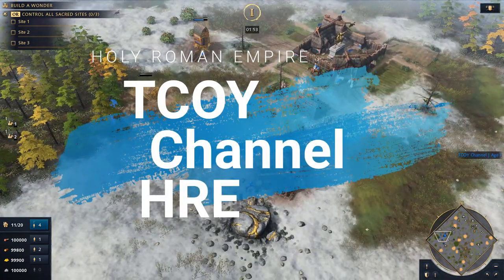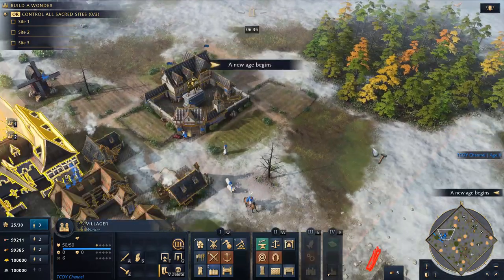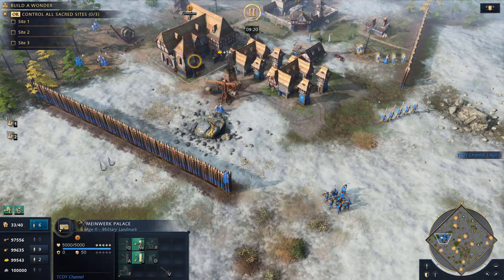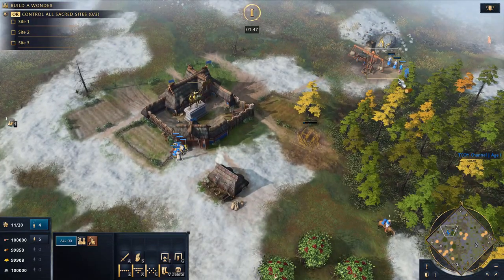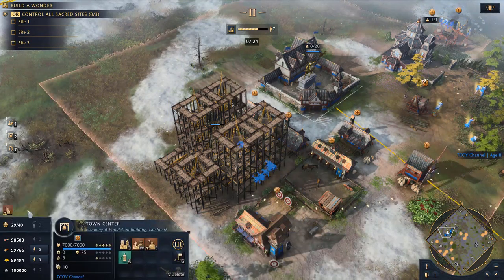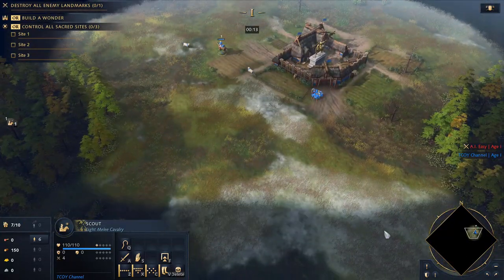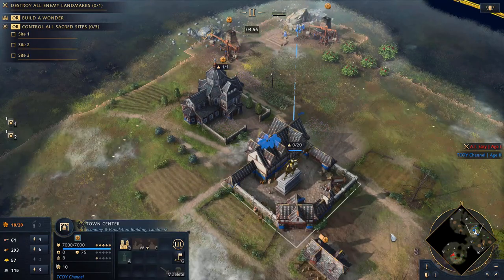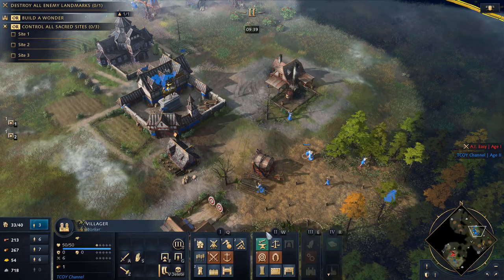AOE4 | THE 3 BEST HRE STRATEGIES RIGHT NOW | WIN MORE WITH HOLY ROMAN EMPIRE!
We use HRE to boom hard to Imperial age, focused on Relics and Sacred sites to push for a win on Confluence. Their Elite Knights are extremely strong, backed by unique infantry that easily works their way through the enemy. We deep dive into their build order, unique units and a good start to this series!

This Channel is dedicated to learning how Age of Empire 4 works, how each faction plays, and understanding all the different elements in the game from an intermediate level. [ This series is focused on the Holy Roman Empire.]

I'll be replaying casted games of myself and of some viewers or streams in the near future where we will break down why each faction won or lost, what each element of their game was, like "Booming to Castle Age", or "Ram rush", or "Tower Rush".

I am quite new to YouTube channels and I'll post and learn on the journey as I make new friends with you all, play some games together and hopefully learn and teach together how to win more at Age of Empires 4 games. Thanks for joining in and I hope you enjoy the content.

The Holy Roman Empire was shaped by a powerful infantry army, which is strengthened by the support of their religious unit, the Prelate.

As a result of its early access to religious units, the Holy Roman Empire stands out from other empires. With the use of the Prelate, players can buff villagers, speeding up their economic growth. There are several defensive turtling options available in the Holy Roman Empire. They are capable of recovering quickly and making advances difficult. The structures of these buildings are highly durable and difficult to destroy, which can be further enhanced by upgrades. Relics can be garrisoned in Outposts, Towers, and Keeps for bonus armor and damage, making the HRE a truly impenetrable civilization.